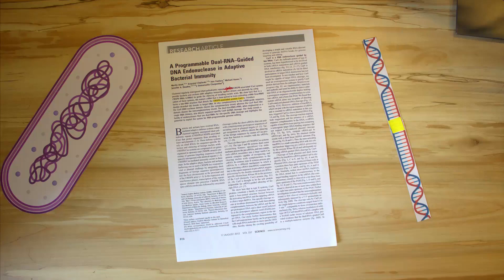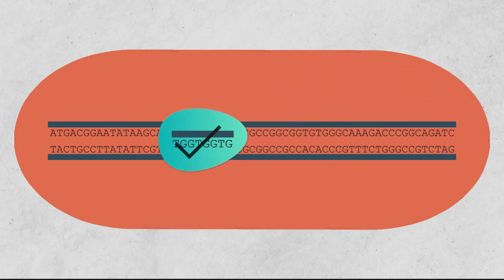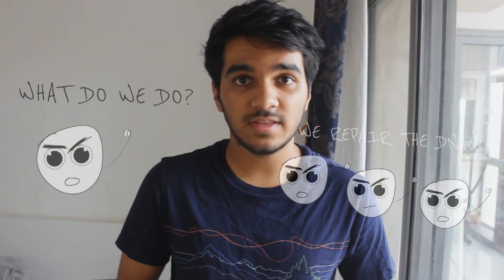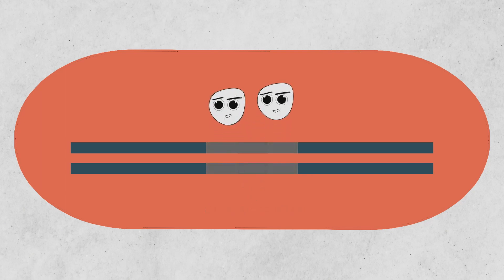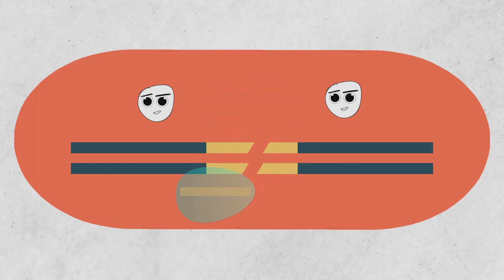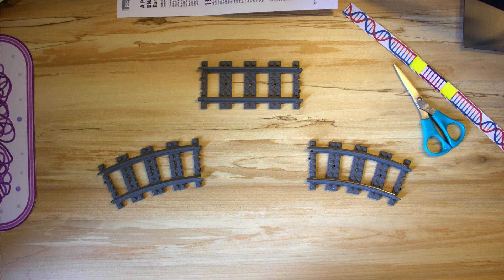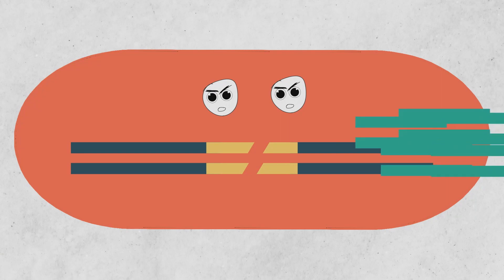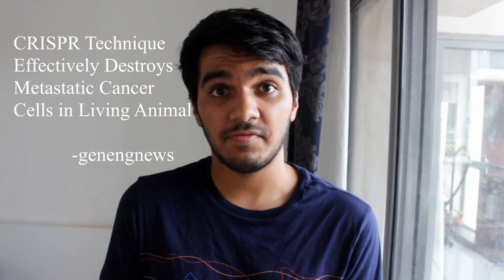CRISPR/Cas9 Gene Editing | Breakthrough Junior Challenge 2021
This is my entry for the Breakthrough Junior Challenge 2021.

In this video, I explain how we edit the DNA with the help of Cas9 and DNA repair proteins.

Software:-
Davinci Resolve (for editing)
After Effects (for animation)

00:00 Intro
00:32 What is Cas9?
00:51 What is a gene?
00:58 What happens after we cut the DNA?
01:10 Disabling a gene (gene knock-out)
01:36 Inserting a gene (gene knock-in)
02:12 Why isn't CRISPR widely used yet?
02:42 What happens next?